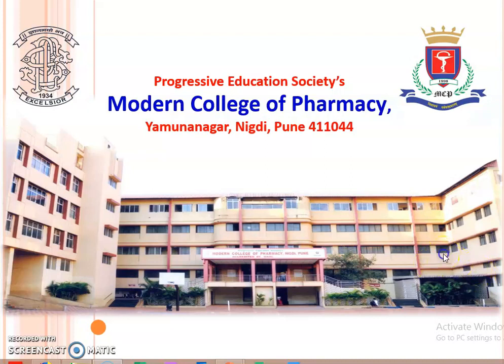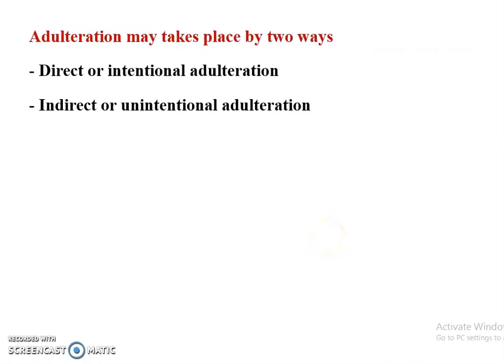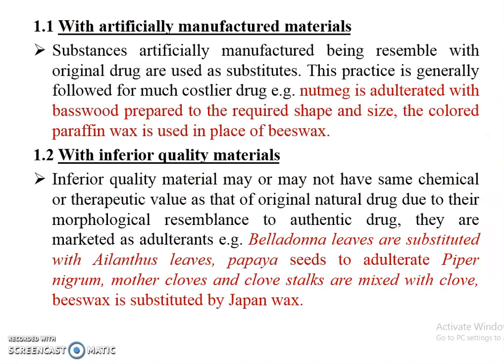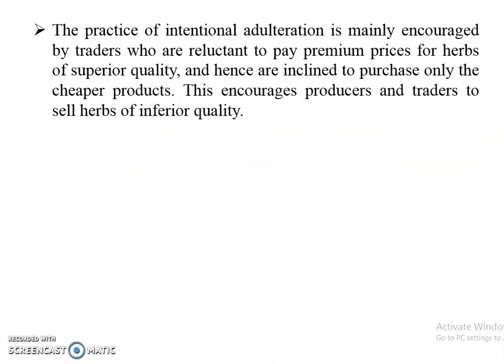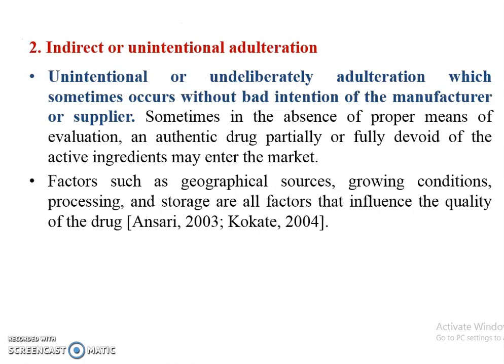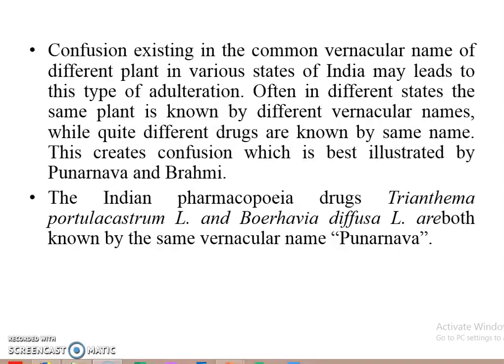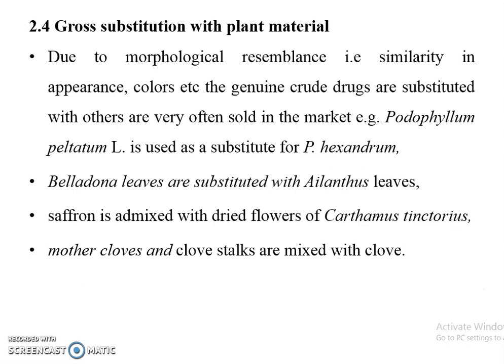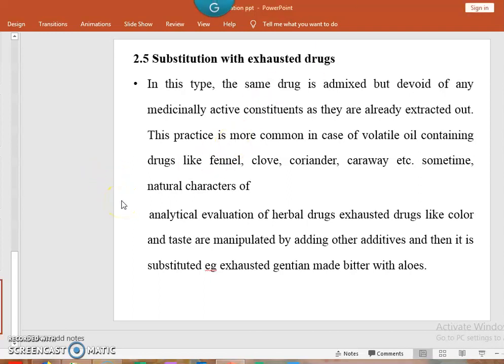Adulteration in crude drugs